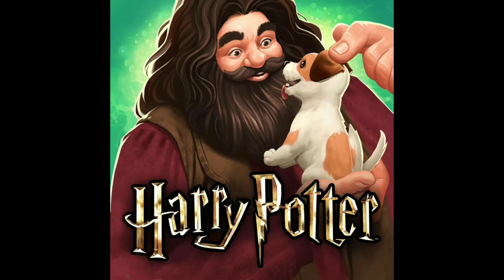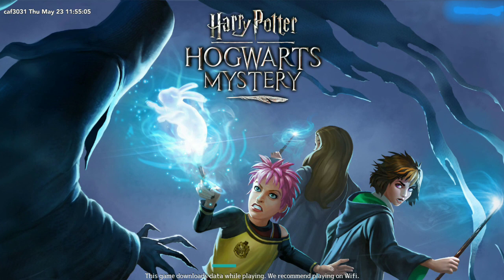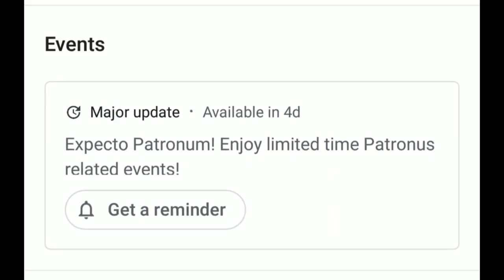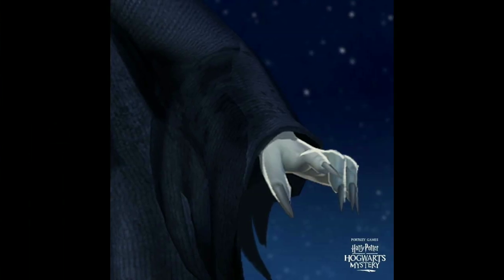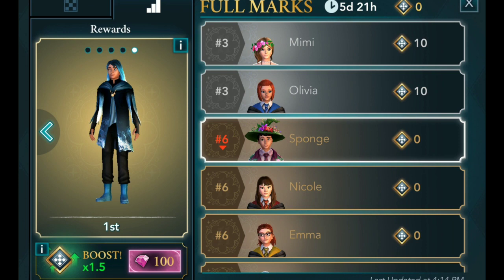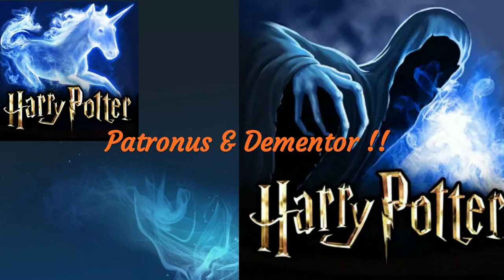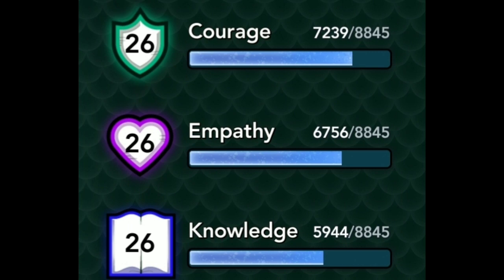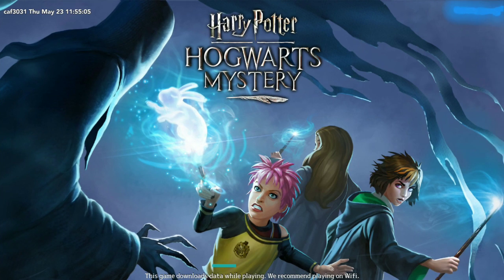Harry Potter Hogwarts Mystery Patronus Update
Update :
so in part 2 -  3 at three broomstick tonks will ask a question and what we choose will give you the specific animal :
Strong enough = courage (stallion, leopard, mountain hare)
Protect friend = empathy (unicorn, cheetah, spotted hare)
Uncover truth = knowledge (abraxan, tiger, lop-eared rabbit)

And then on part 3-3 we get to choose the animal : horse,  big cat,  bunny
i know its a bit weird where we choose the specific animal first then the species =))

New dementor icon and patronus loading screen available for Hogwarts Mystery 1.17.0 update =)